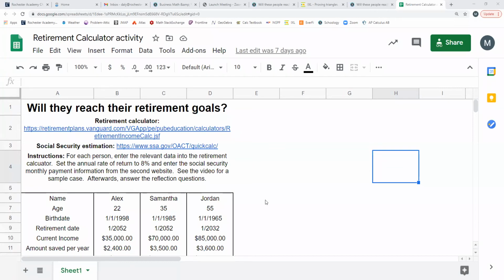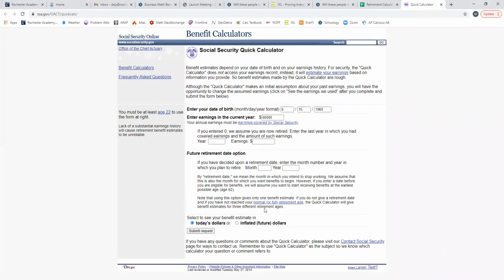Business Math - Estimating Social Security benefits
This video shows how to use the Social Security Administration's online calculator to estimate the monthly retirement benefit based on age, retirement age, and current income.  You can get a more precise estimate from looking over your lifetime earnings, but this is a nice rough guess.